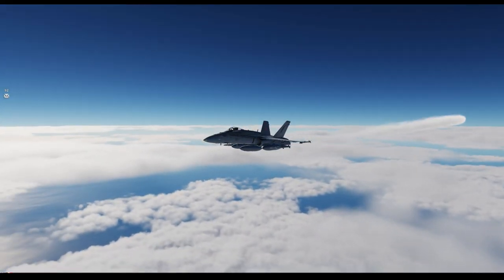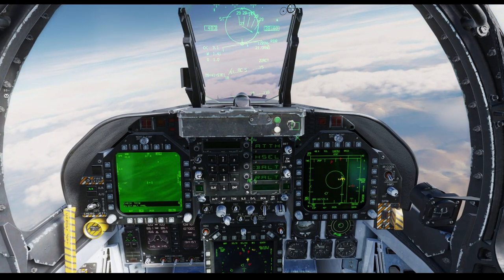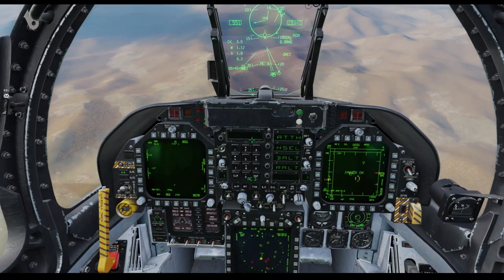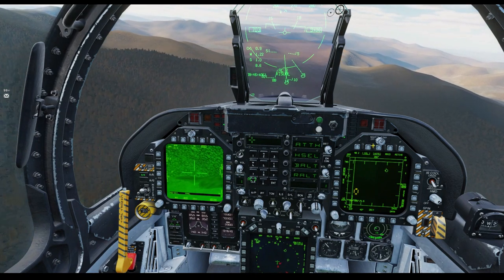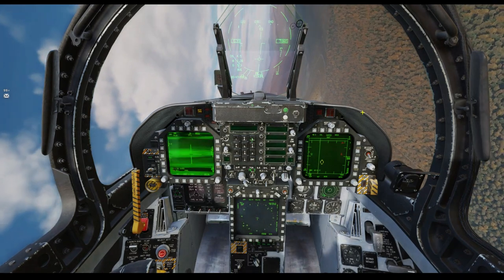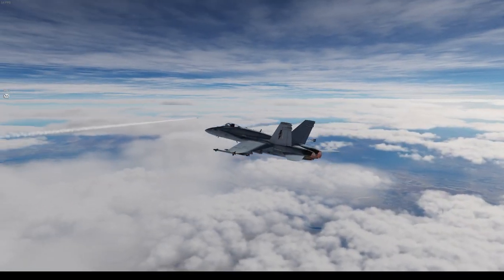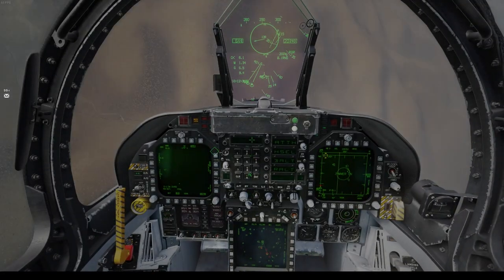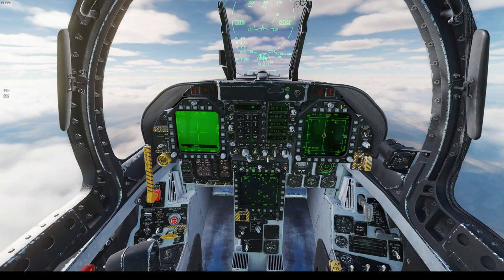DCS: Long Range High Speed and Endurance BVR in the F-18!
Long range pvp bvr combat in the hornet!